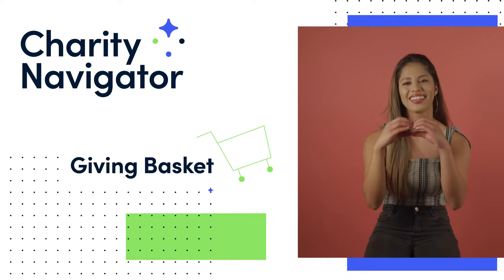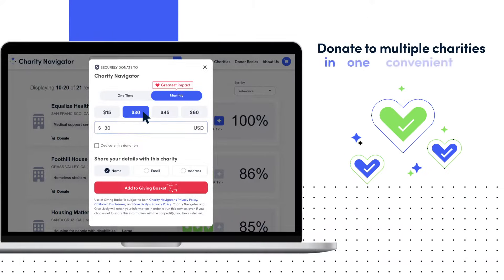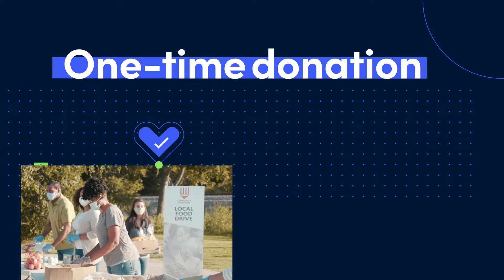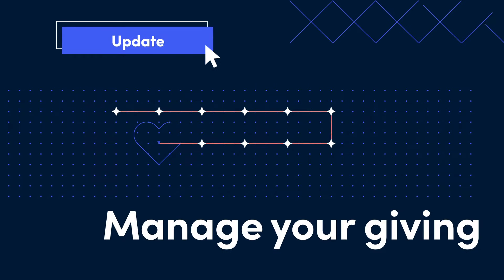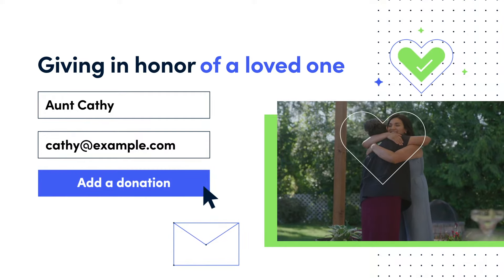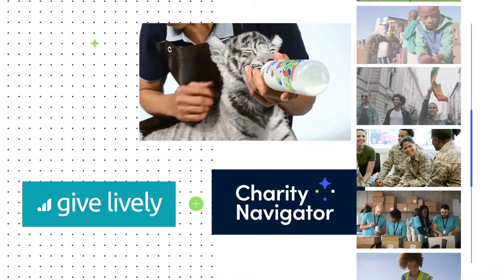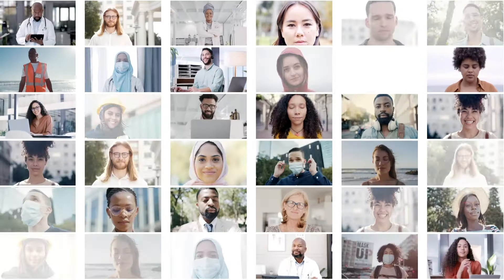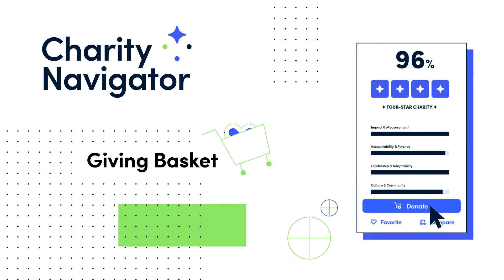The Giving Basket is the Smart, Easy Way to Donate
Charity Navigator's Giving Basket empowers you to support multiple charities in one convenient checkout while controlling how much of your personal information is shared with each organization. Learn more and start using the Giving Basket